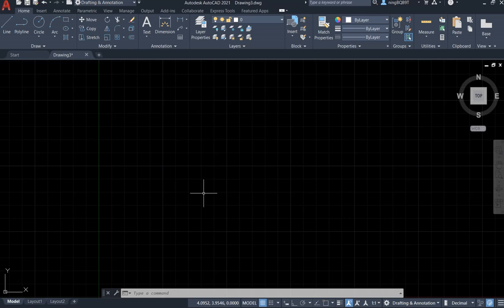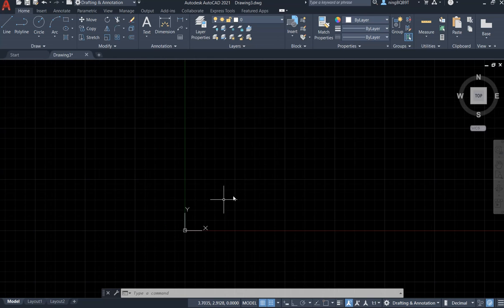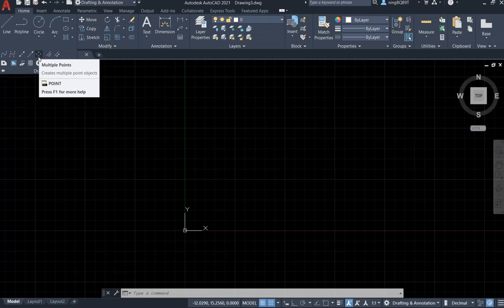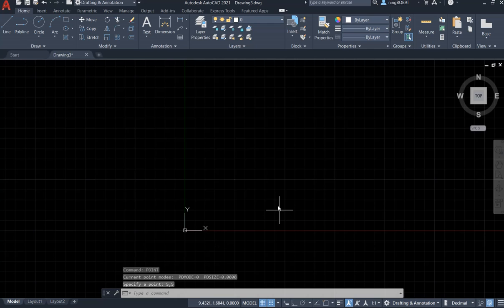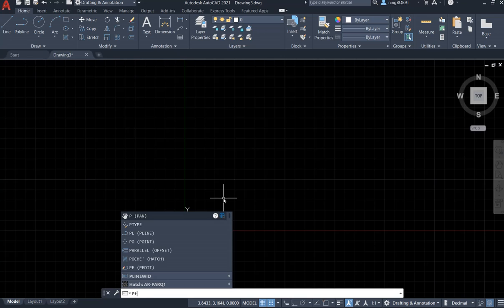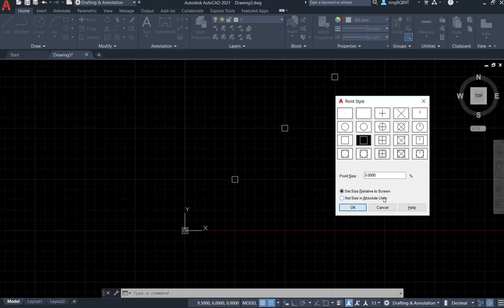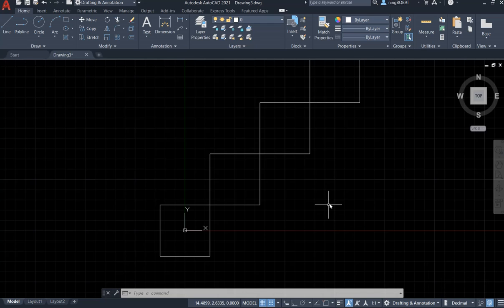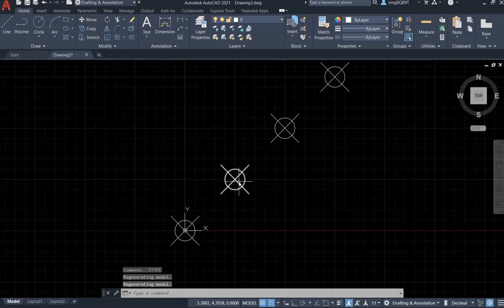AutoCAD 2021 Tutorial: How to draw points and change the style of the points and points size?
Go to the [home tab], extend [draw panel], and find [multiple points tool]
Use the [command window], type in [point] to draw points.
Hit the space key to keeping drawing points.
Use [PTYPE] command to change the style and size.